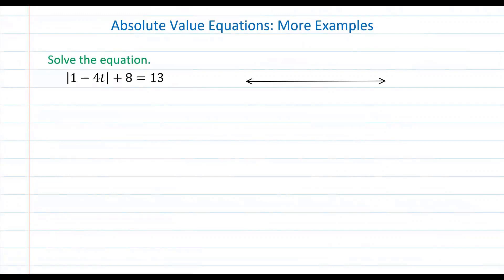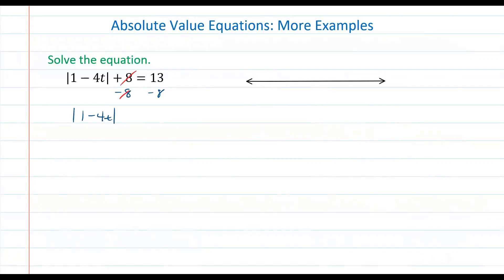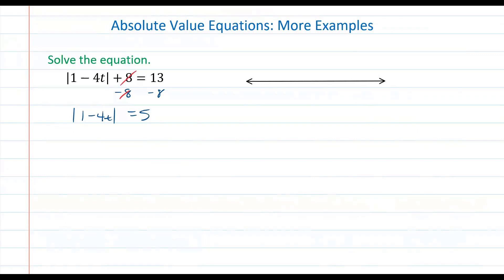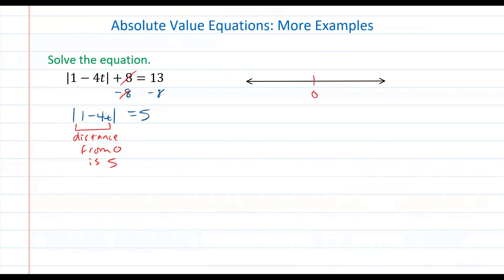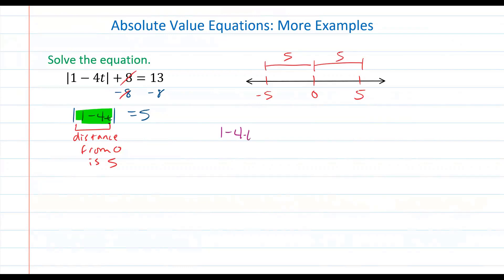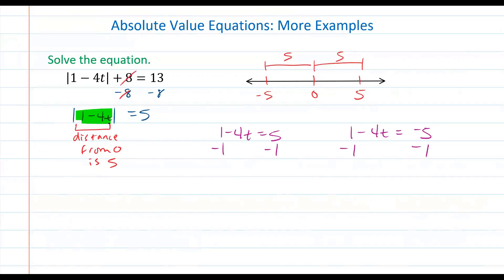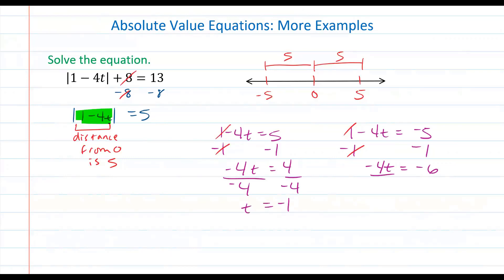Solving Absolute Value Equations: More Examples 1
Solve an absolute value equation.